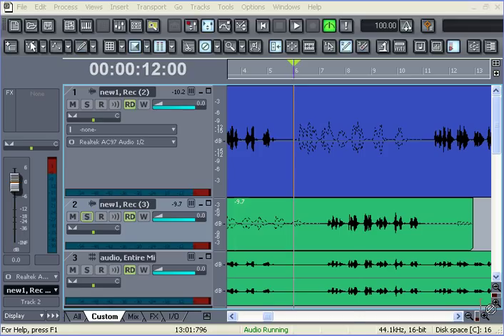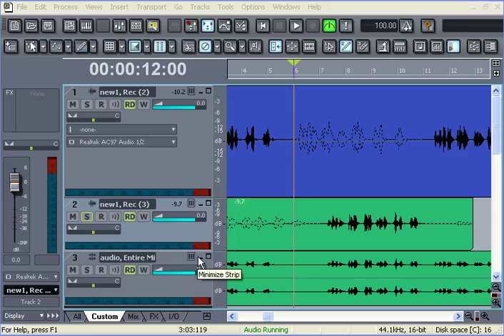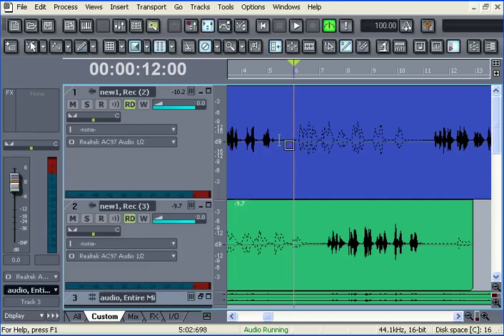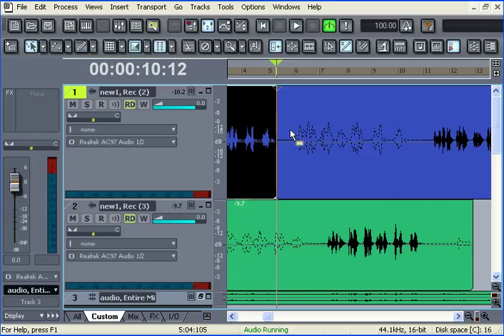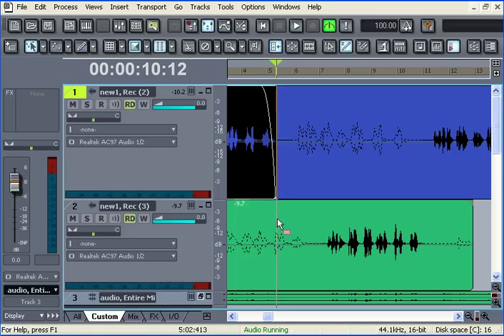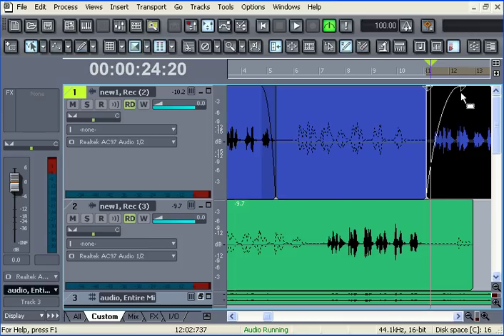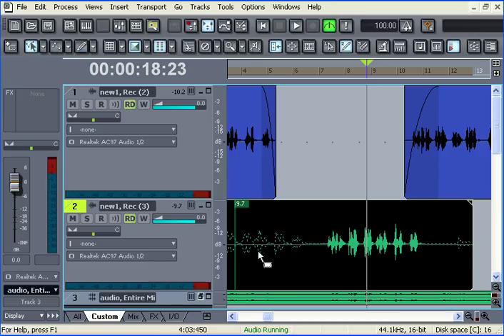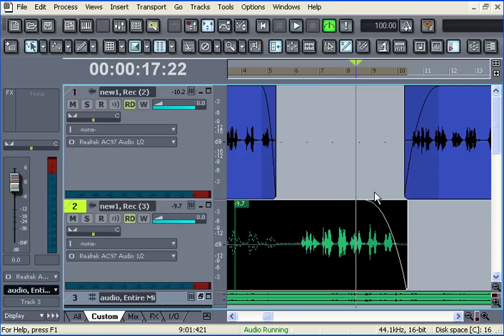sonar 7 training by softwarevideo.com grabtraining.com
learn how to use sonar with this training dvd by softwarevideo.com grabtraining.com online audio music